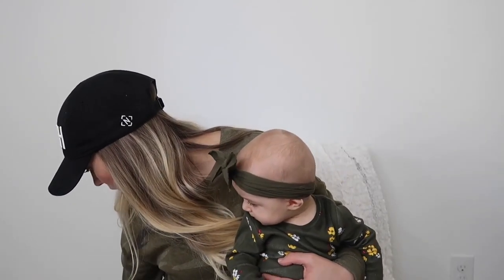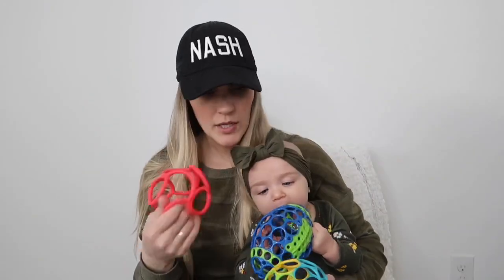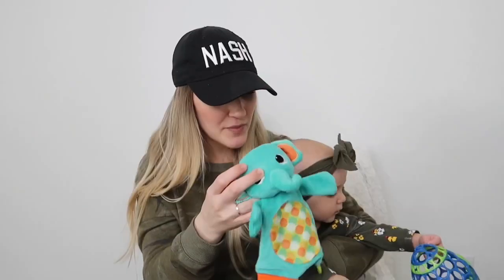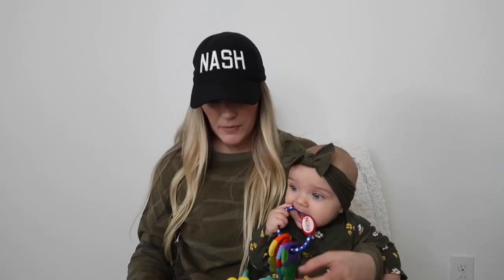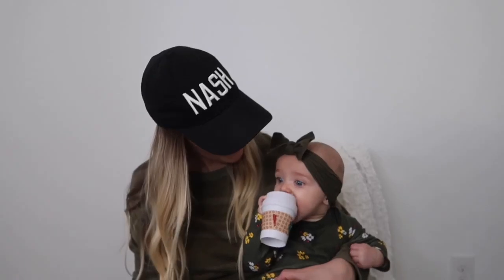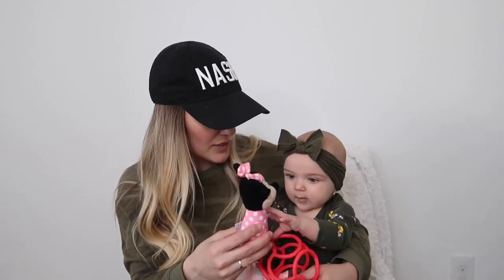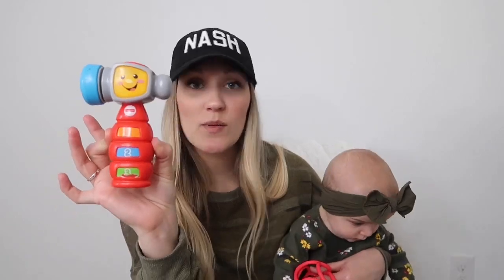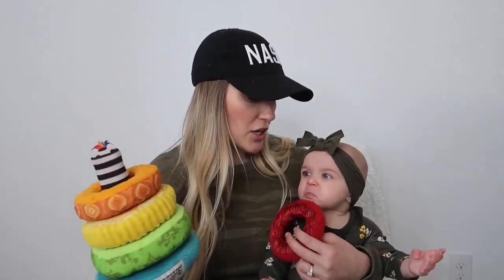BEST BABY TOYS 0-6 MONTHS | Amanda Little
Hey Everyone,
In today's video I am showing y'all my kids favorite toys from 0-6 months of age. I have a 2 1/2 year old son named Brody and a 5 month old daughter named Addison. Now that I have had multiple babies, I have complied what I felt were their favorite toys during their young years.

Amanda

Oball Football

Oball Car

Oball Ball

Ogosport Bolli

Musical Toy (My friend had)

Bright Starts Elephant

Nuby Car Keys Teether

Nuby Round Teether

Nuby Safari Teether

Nuby Charm Bracelet Teether

Itzy Ritzy Cactus Teether

Fisher Price Coffee Cup Teether

Baby Einstein Light Up Guitar

Stacking Rings

Fisher Price Blocks

VTech Steering Wheel

Bright Starts Unicorn